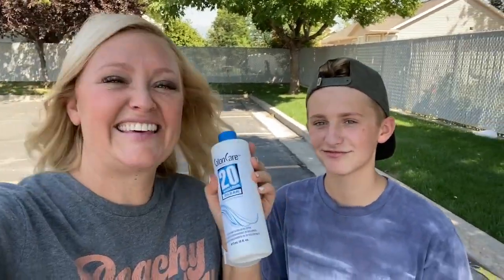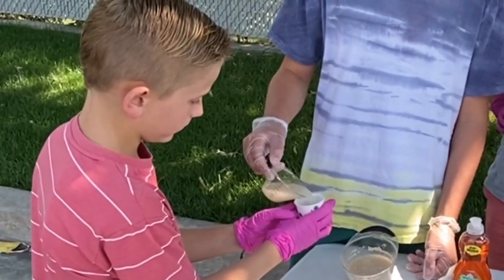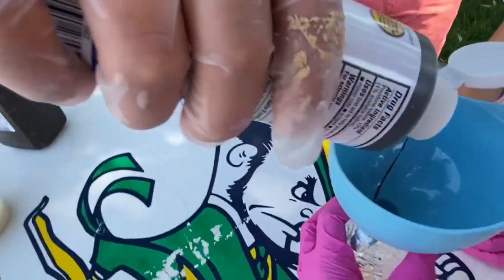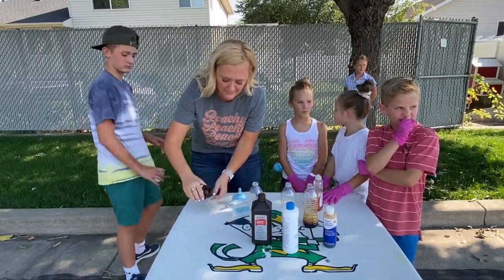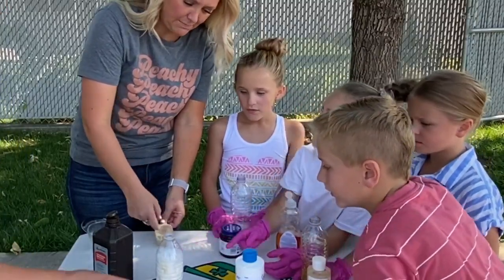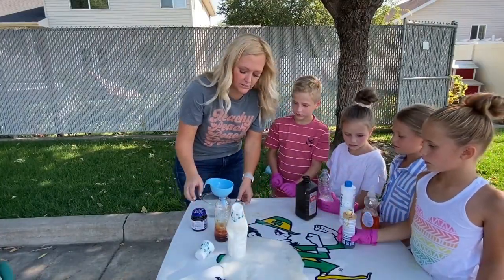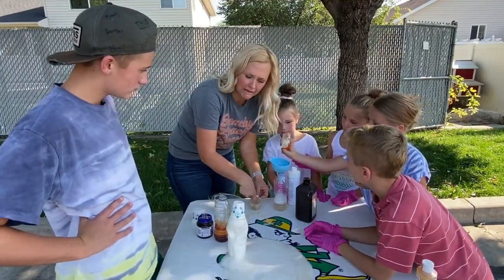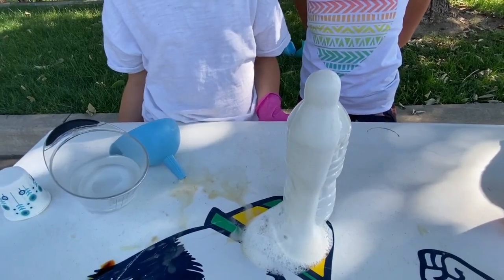Elephant Toothpaste Science Experiments DIY at home!! FAIL!!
Hey what's up JPO6?? We here at JPO6 love to try new things. We love to try fun science experiments. Sometimes they work, sometimes they fail!!

But! We will return triumphantly and do it again!!